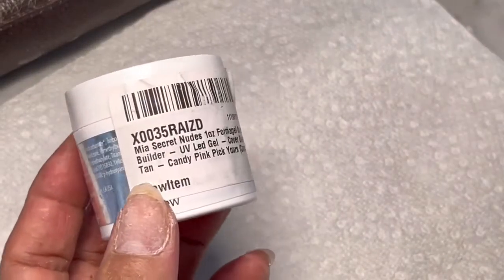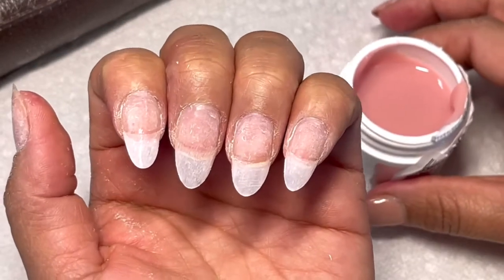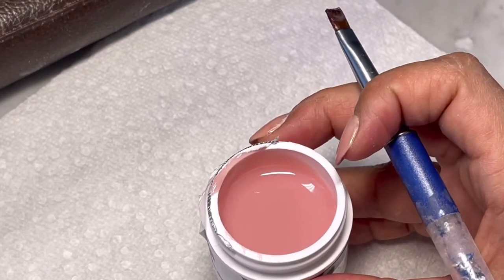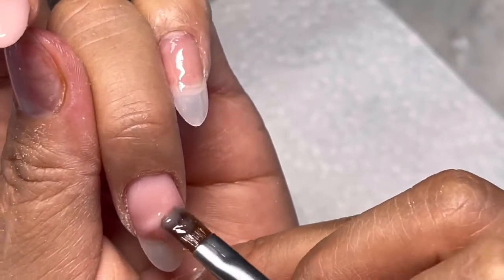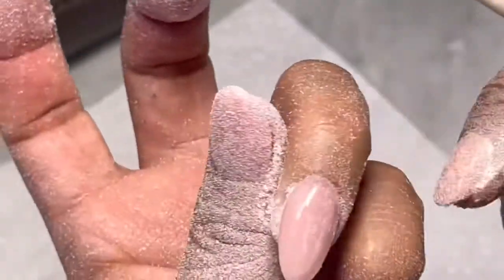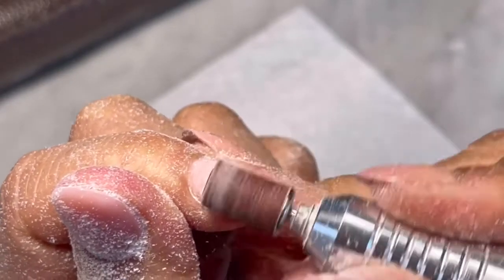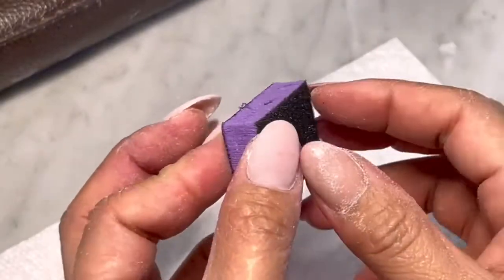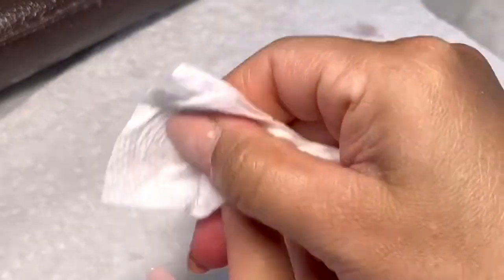I’m trying cover blush UV led gel Mia secret .